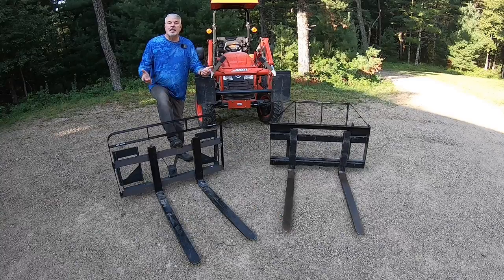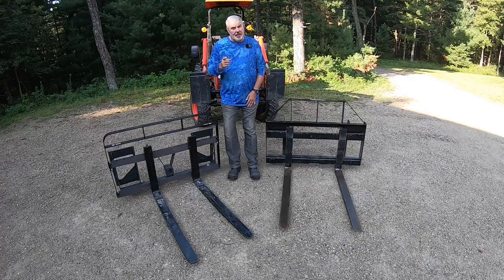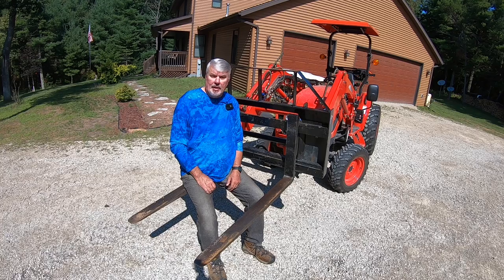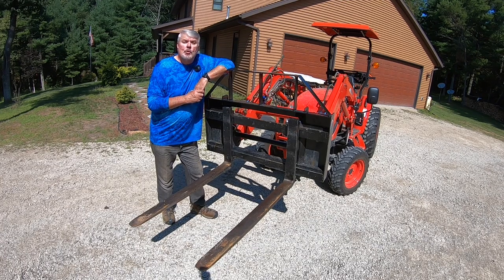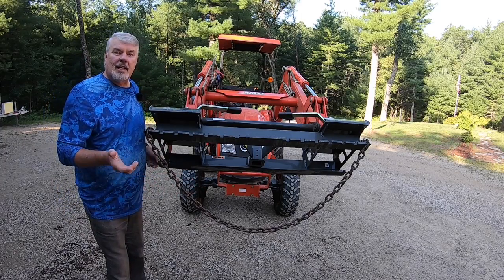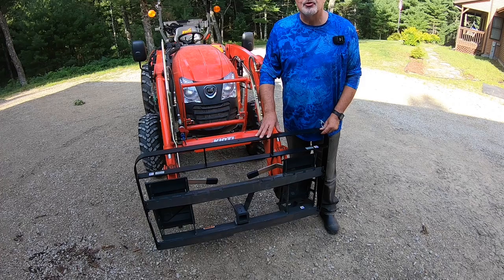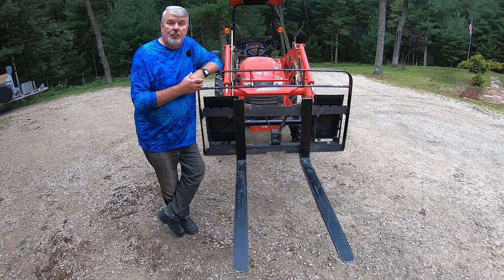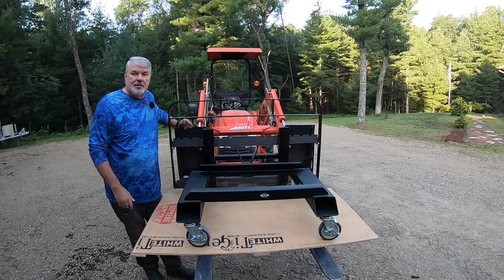Most Used Tractor Attachment! -95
Not all pallet forks are created equal. Review two of the top brands, Artillian and Everything Attachment pallet fork. Compare the different brands as well as discuss why you need to match pallet forks to your tractor (sub-compact and compact).